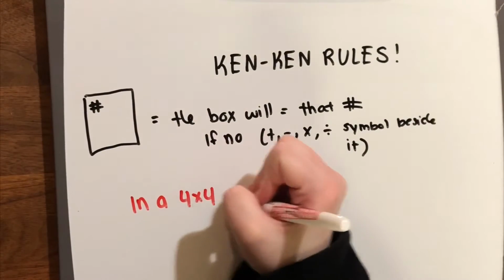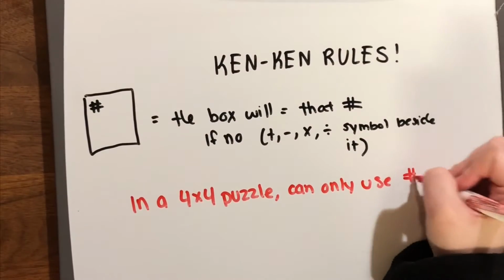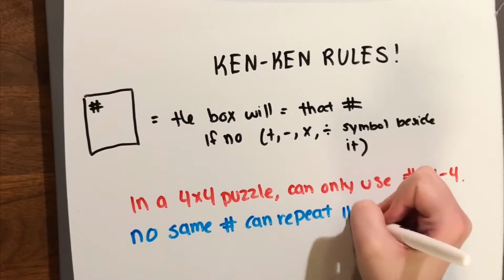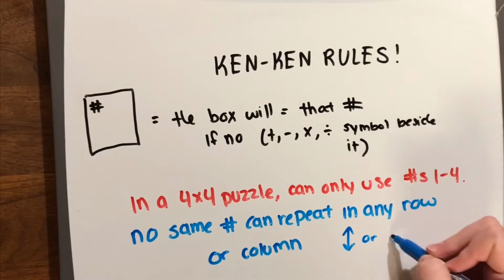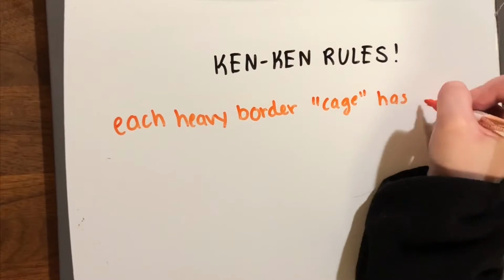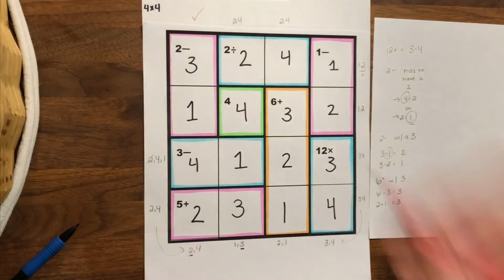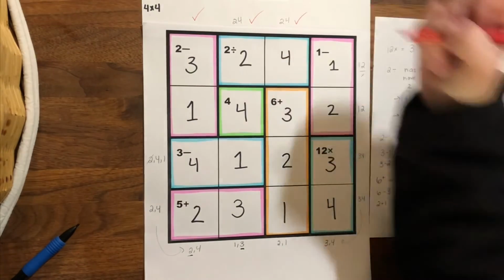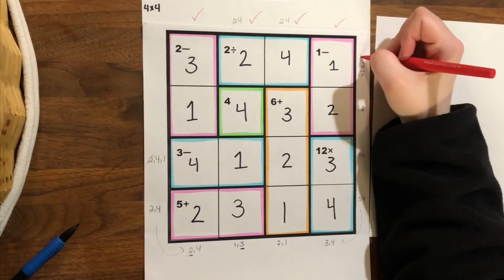Ken Ken Puzzle